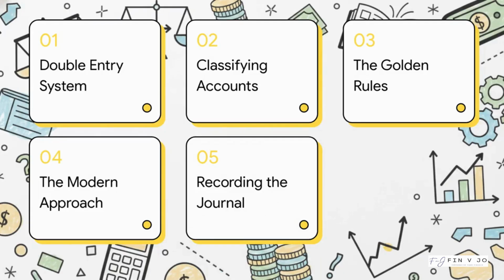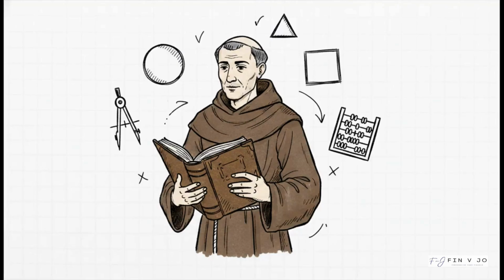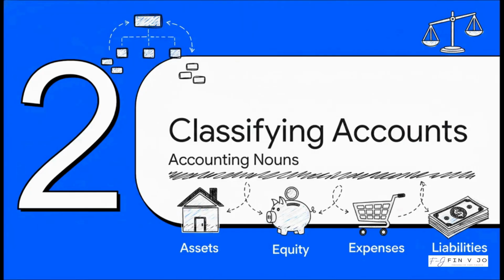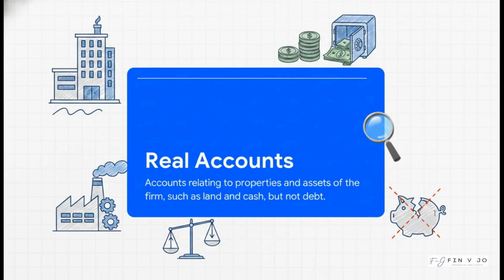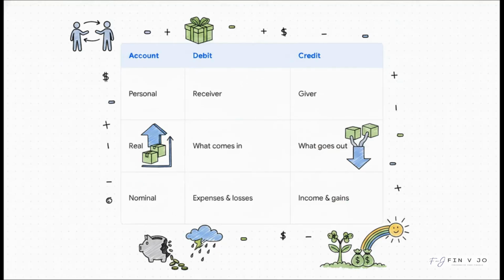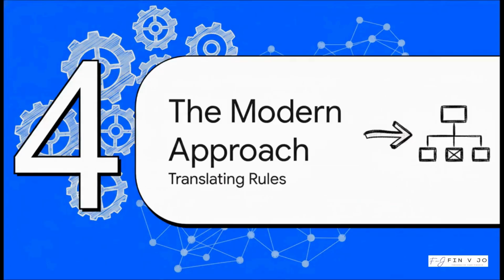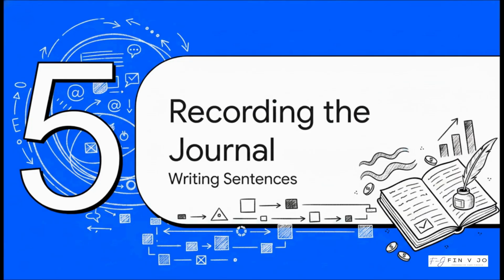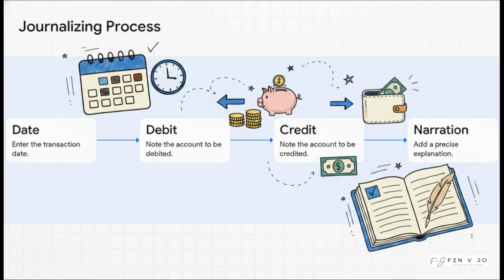CH-2 Accounting Process Unit 1 Basic Accounting Procedures - Journal Entries